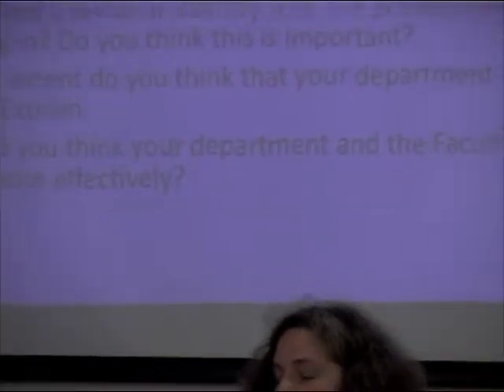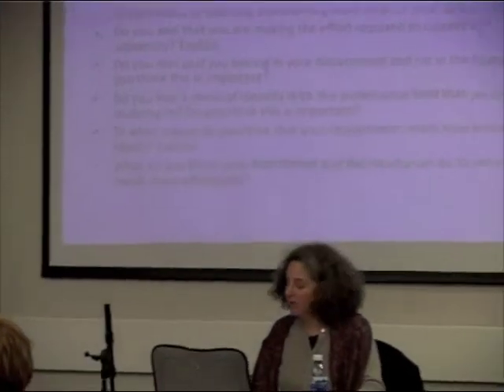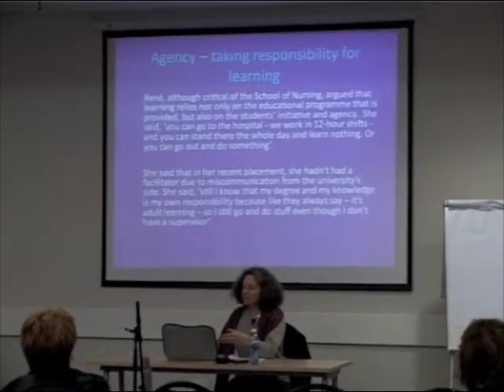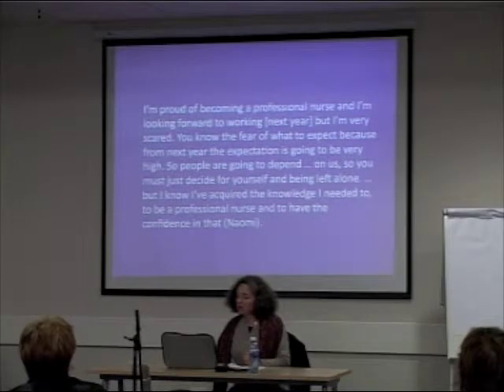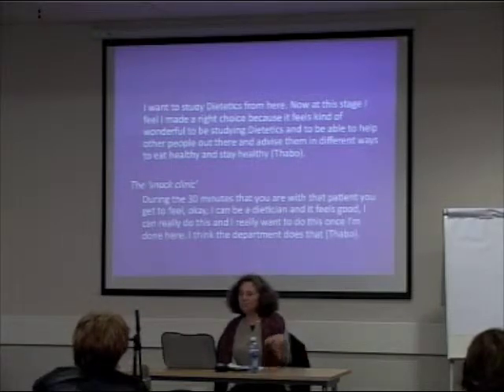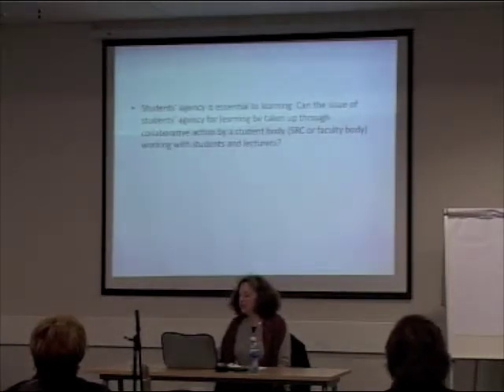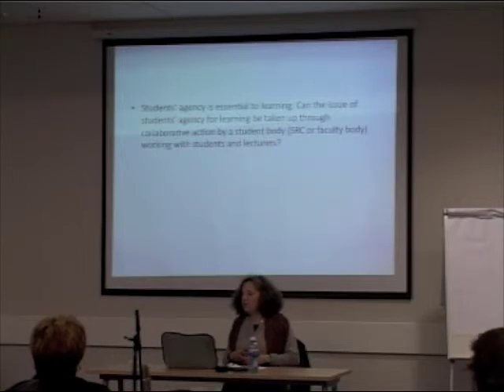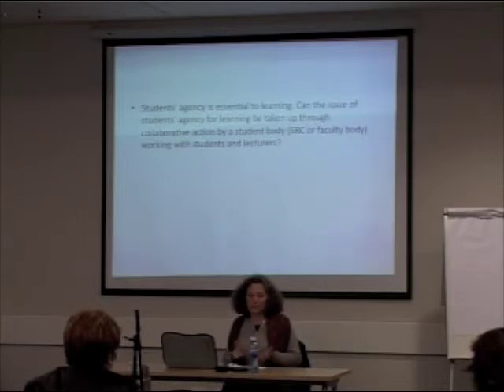Arona Dison, Nicky Roman and Simeone